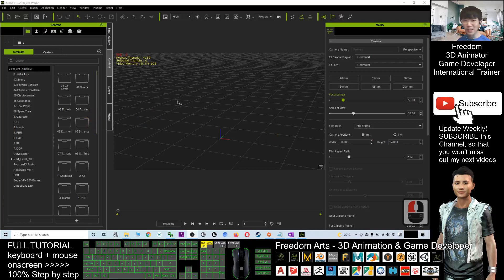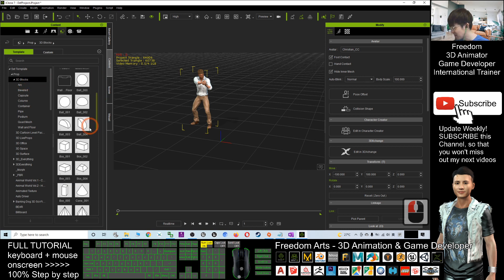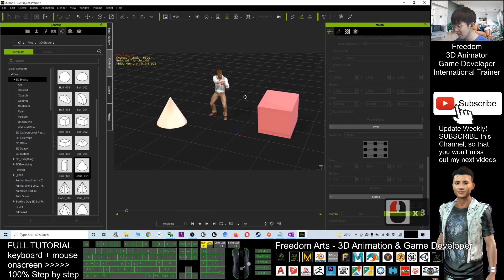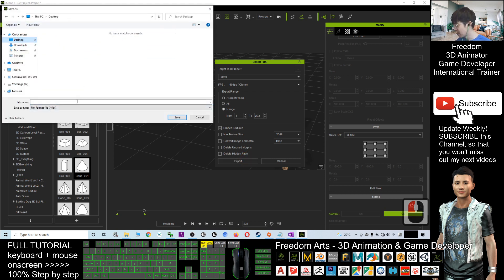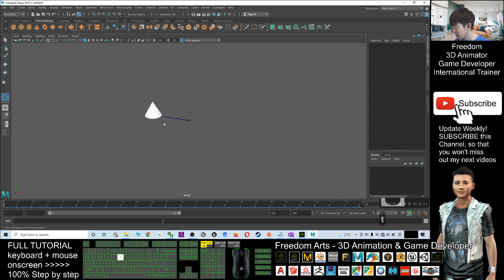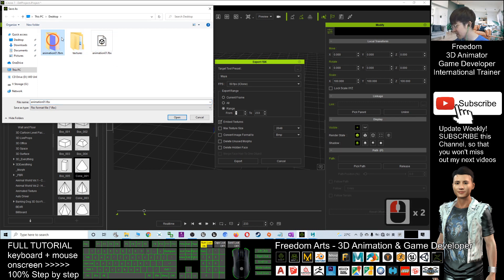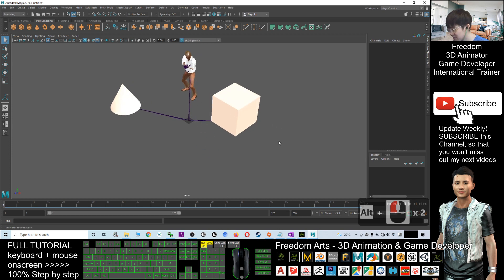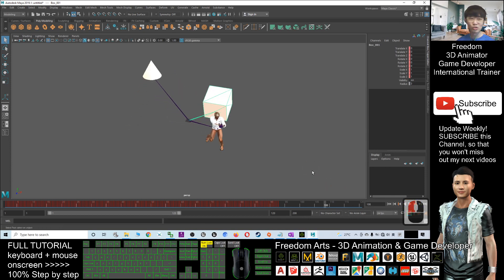iClone to FBX - 3D Modeling and Animation Tutorial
- Hey guys, how to export the whole animation scene you created (Prop, scene, and avatar all together) as a single giant size FBX file with animation, which can be use/render in any other 3D modeling/animation/game dev software like Blender, iClone, Maya, Daz, Unreal Engine, Unity, 3Ds Max, Zbrush, AutoCAD etc? iClone 7 is a user friendly 3D animation software which allowed you to import any 3D object like FBX/OBJ etc and create awesome character motion and prop animation at there. You can exported as animated FBX, this will be very useful for your 3D modeling, animation and game developing project. This is the step-by-step tutorial on how to do this. Real-time keyboard and mouse on-screen, 100% step-by-step, easy to follow. ENJOY! and have fun! Happy 3D modeling, animation and game developing! ENJOY!

Download and get the tools that I provided here, save your time!

Your friend,
FREEDOM

iClone 7 3D Animation Software!!!